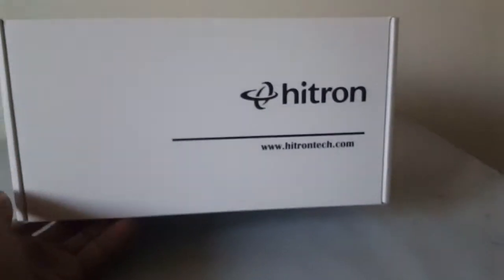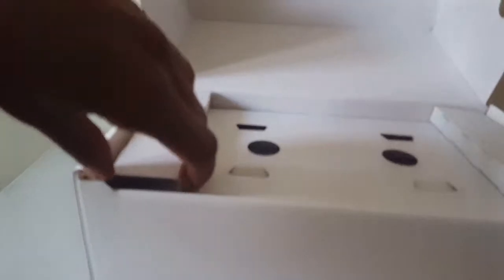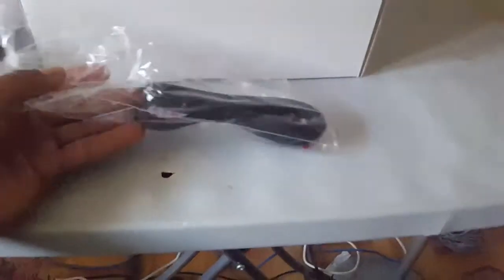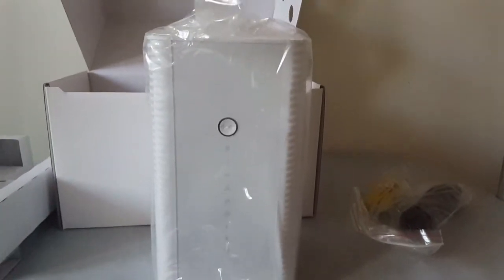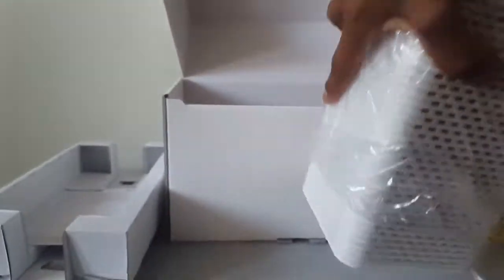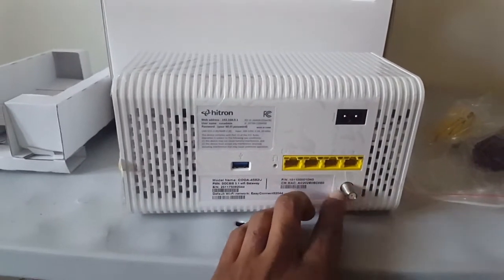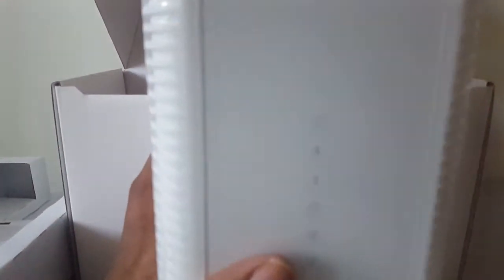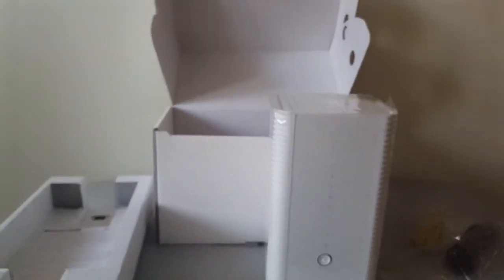Hitron CODA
Hitron CODA 4582U